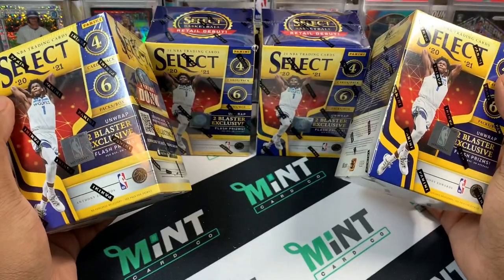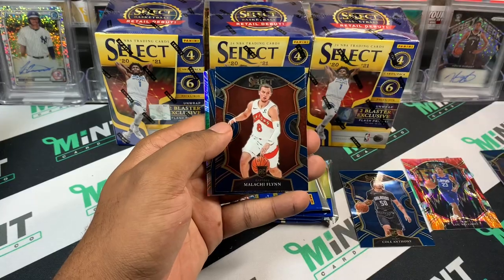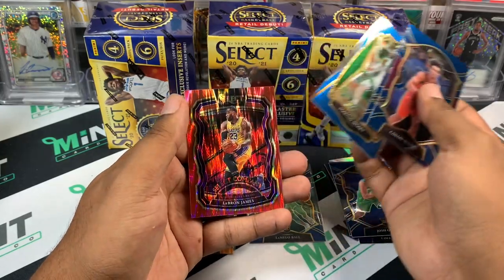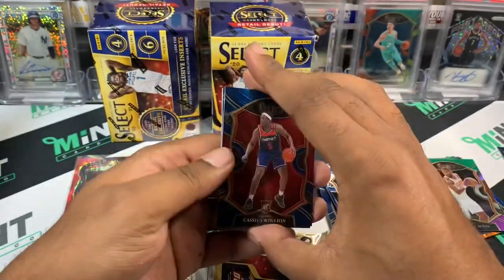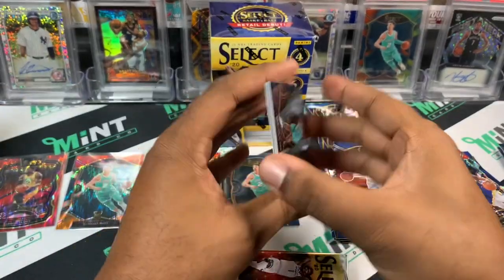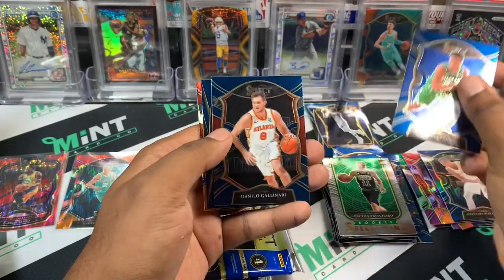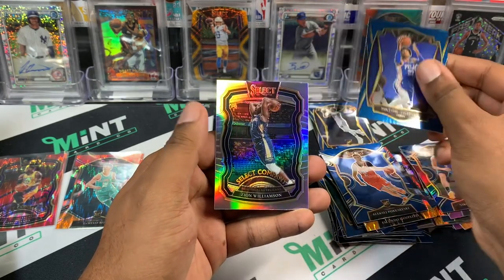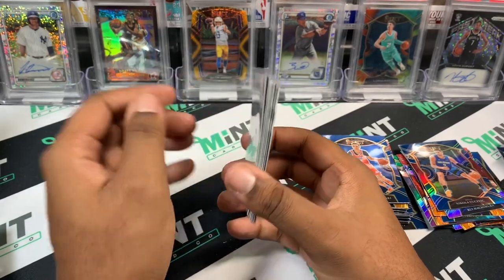2021 SELECT BLASTER BOX REVIEW!! HUGE HITS!! BIG ROOKIE HITS!! LAMELO?! EDWARDS!! TIGER?ELEPHANT?🤯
2021 SELECT BLASTER BOX REVIEW!! HUGE HITS!! BIG ROOKIE HITS!! LAMELO?! EDWARDS!! TIGER?ELEPHANT?🤯

I’ll have various football and basketball blaster/retail products, free giveaways, live group breaks, more random NBA basketball trading card hobby pack openings, 2020 Panini Playoff Football, 2020 Panini Contenders Football, 2020 Panini Donruss Optic Football, 2020 Panini Prizm Football FOTL, more 2019-20 Panini Donruss Optic Basketball (hobby), 2019-20 Panini Encased Basketball FOTL,  2019-20 Panini Contenders Optic Basketball, 2019-20 Panini Immaculate Basketball FOTL, 2019-20 Panini One and One Basketball, 2019-20 Panini Clearly Donruss Basketball, 2019-20 Panini Mosaic Basketball Tmall, 2019-20 Panini Status Basketball Tmall/Asia, 2019-20 Panini NBA Hoops Hybrid Premium Stock Basketball (hobby & retail), 2019-20 Panini Flawless Basketball (maybe), 2020-21 Panini Contenders Draft Picks Basketball, 2020-21 Panini Prizm Draft Picks Basketball, 2020-21 Panini NBA Hoops Basketball, November’s Football and Basketball High-End and Platinum Boomboxes, a Brothers In Cards Pack Plus Program Gold Box, some sick mail days, beginner collector tutorials/how-to's, my thoughts on sports card investors / investing, and much more in the near future! I buy all my boxes from Panini Direct, my LCS (local card shop)